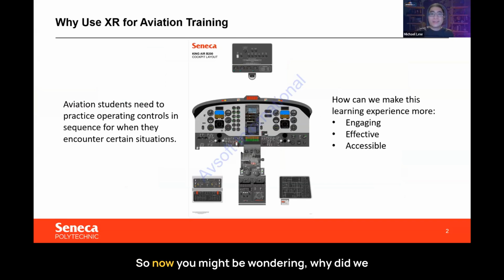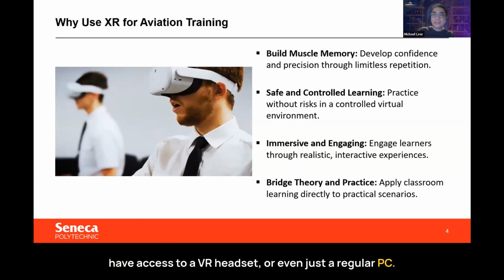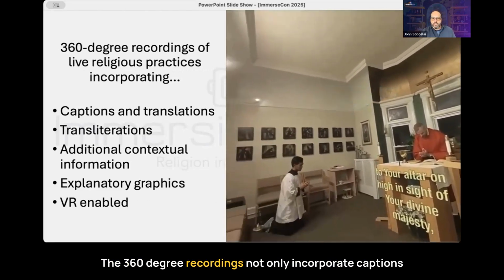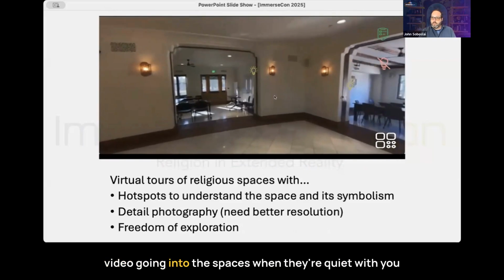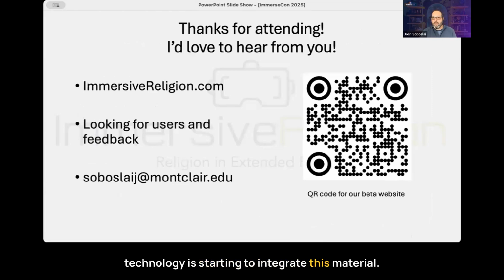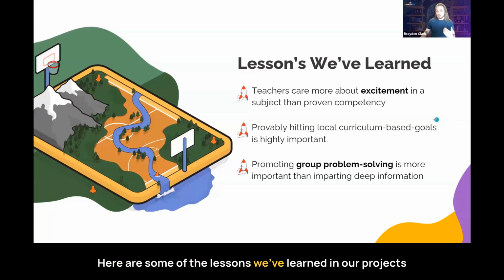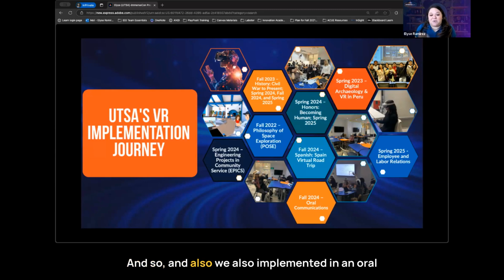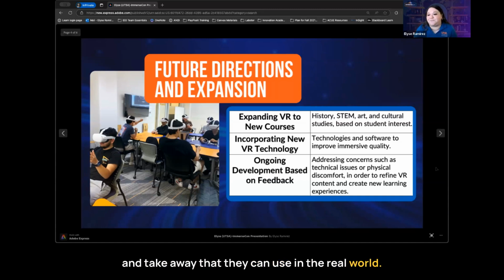IMMERSEcon 2025: Lightning Talks Round 3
In this series, Michael Lew from Seneca Polytechnic kicks off with a demo of a VR aviation training app that replaces traditional cockpit posters with an interactive, immersive experience.

Dr. John Soboslai from Montclair State University shares his project 'Immersive Religion,' using XR to bring students into the heart of religious practices, enhancing their understanding of lived religious experiences.

Brayden Clark from Adventure Portal provides insights into building VR tools that truly meet educators' needs, emphasizing the importance of ongoing teacher feedback.

Finally, Elyse Ramirez from the University of Texas at San Antonio discusses the university's implementation of VR across various courses, from history to STEM, and the positive impact it’s had on student engagement. Don't miss this in-depth look at how XR is revolutionizing learning!

00:00 Introduction and Overview
00:22 Leveraging XR for Aviation Training
06:22 Development Process and Key Considerations
10:18 XR in Religious Studies
19:51 Building VR Tools for Education
28:25 Transforming Learning with VR at UTSA